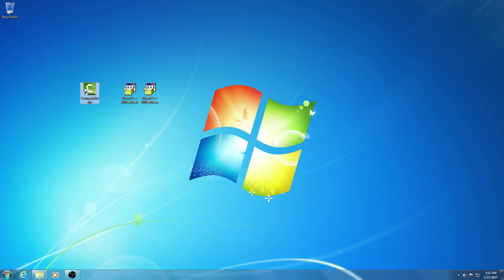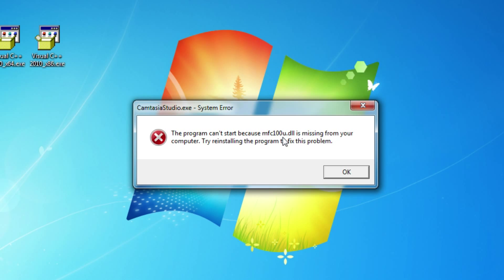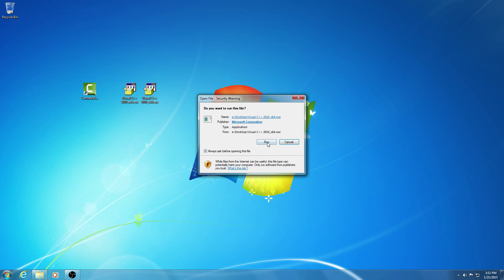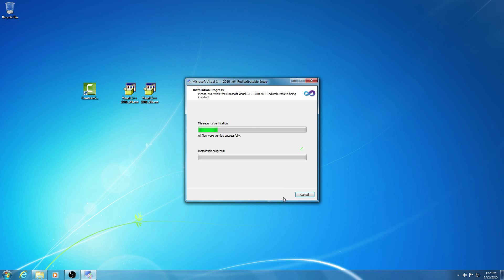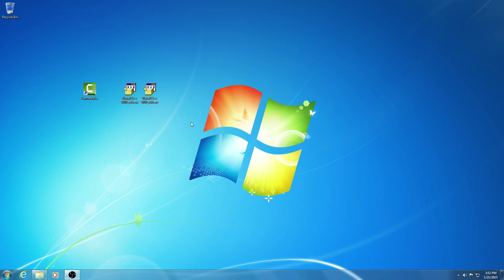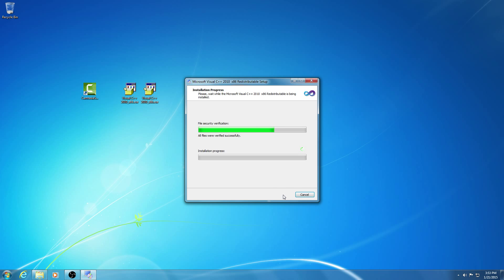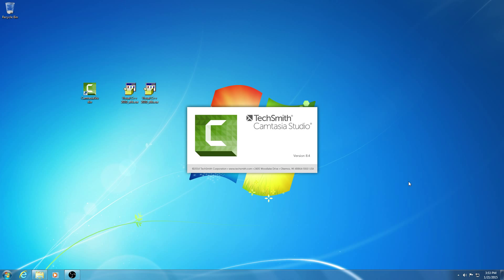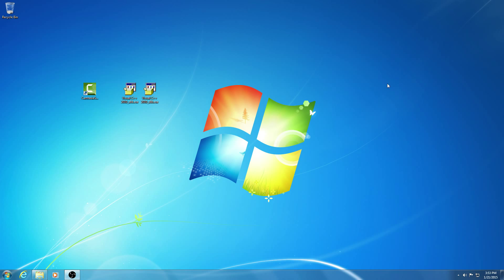Fix mfc100u.dll is missing error (Camtasia)